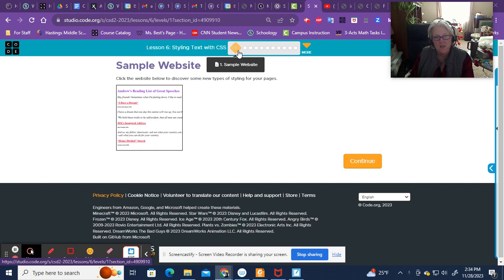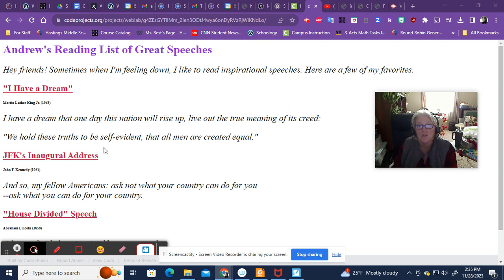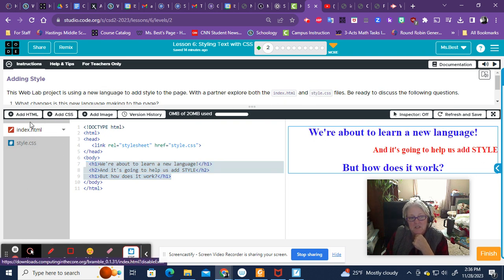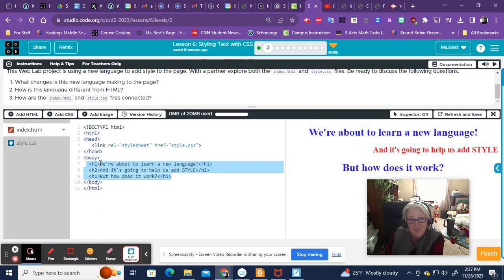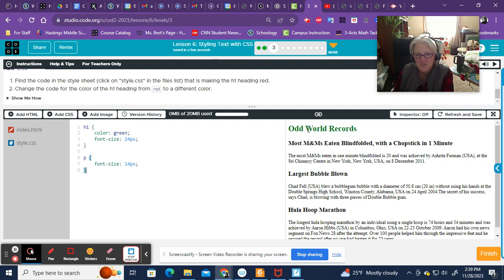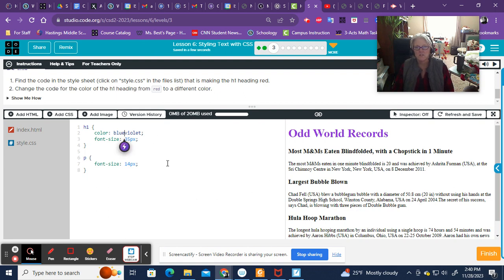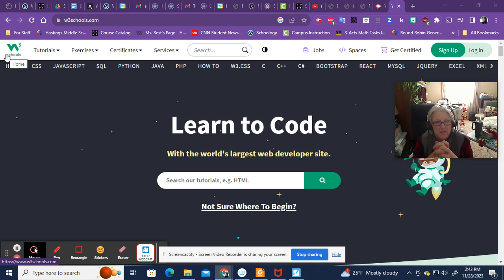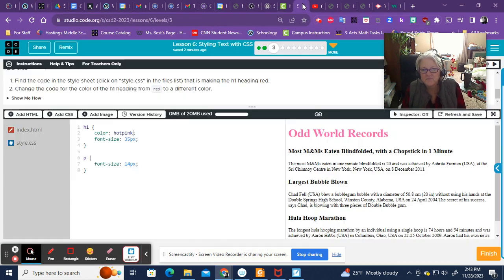U2L06A Exploring CSS colors levels 1-3